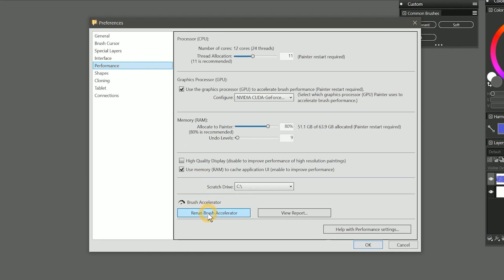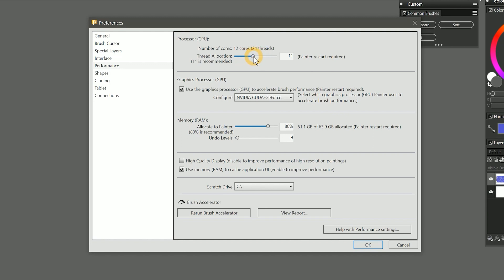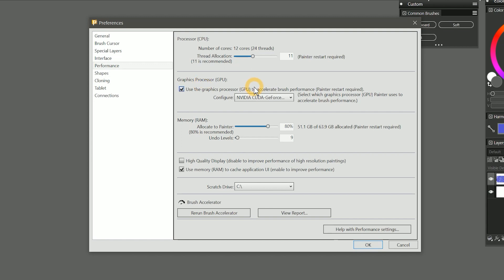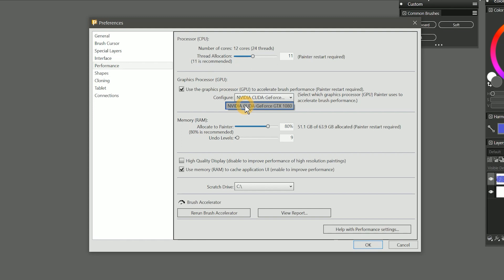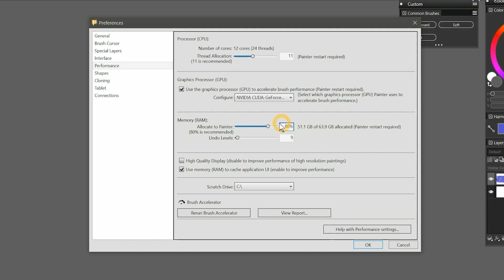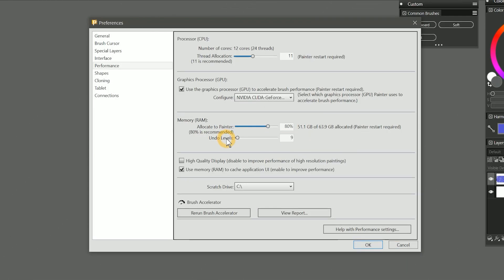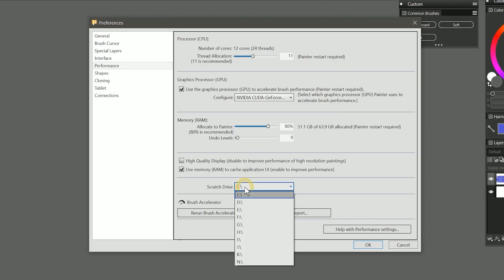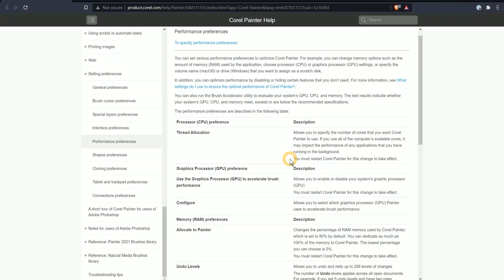Understanding Performance in Corel Painter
An in-depth explanation of the Brush Accelerator as it relates to your computer hardware and Performance Preferences. Version shown is Painter 2022.

00:00 - Intro
00:09 - Processor (CPU)
00:57 - Graphics Processor (GPU)
02:19 - Memory (RAM)
03:30 - Undo Levels
03:42 - High Quality Display
04:01 - Use Memory to Cache Painter UI
04:16 - Scratch Drive
04:31 - Brush Accelerator